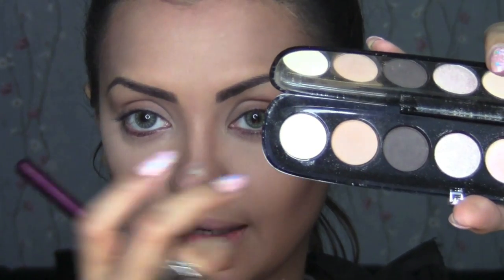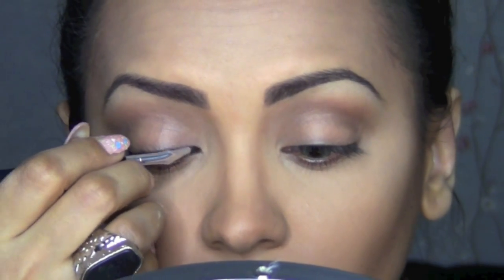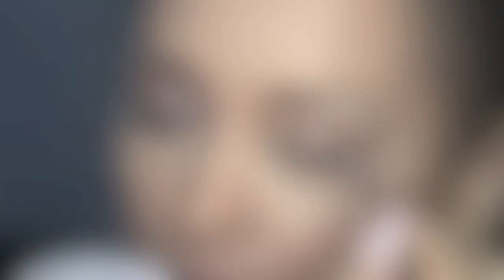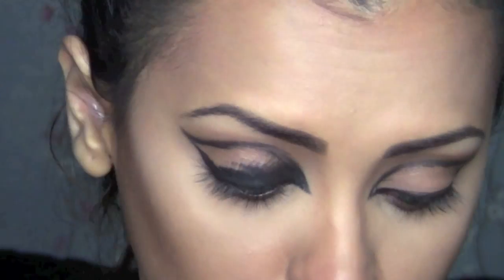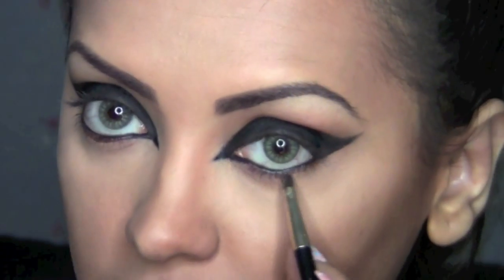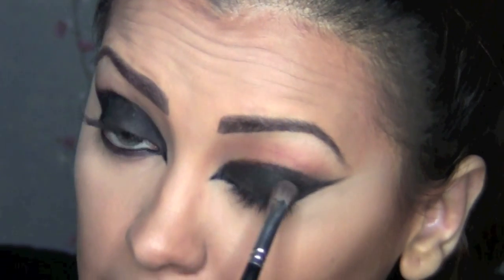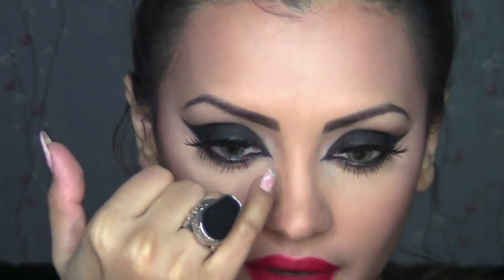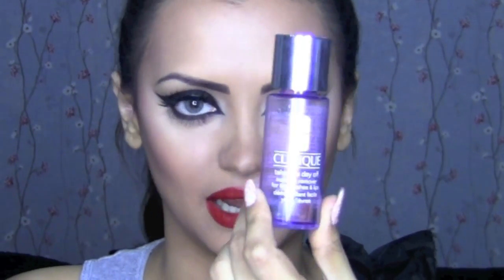Black Smoked Out Liner and Red Lips / Rihanna Harpers Bazaar Cover Inspired Makeup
Products used-

Marc Jacobs 206 The Lolita Palette
Mac Powder- NW 43
Blending brush- MAC 217
Gel Liner Mac Black Track Fluid Line
Bent Angle Eyeliner Brush - Coastal Scents
Eye Crayon From Mikyajy Black 1
Eye Pencil- Mac Smoulder
Black Eyeshadow- Mikyajy Black 1
Mascara- Helena Rubinstein Surrealist Everfresh
Lipstick Mac Ruby Woo
Blush- The Balm # Swiss Dot
Makeup Remover- Clinique Take The Day Off

Contact Lenses- Desio # Desert Dreams

Ash